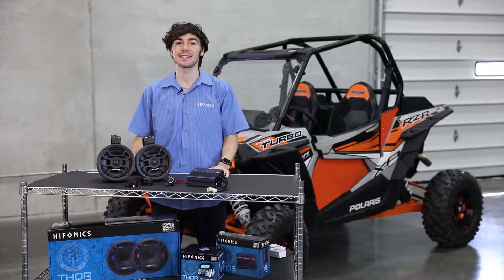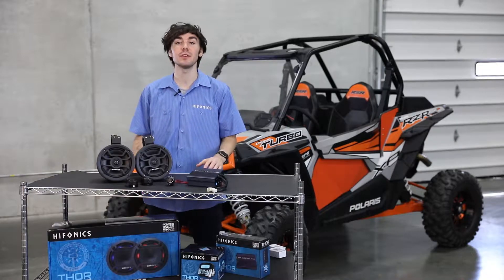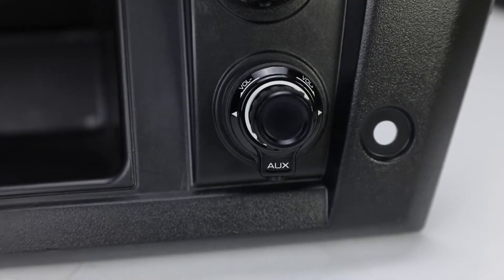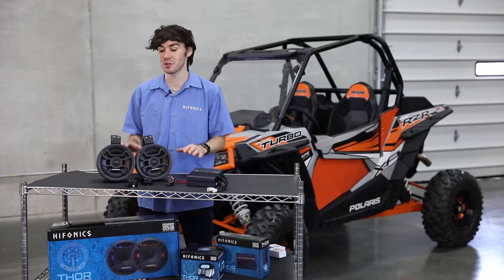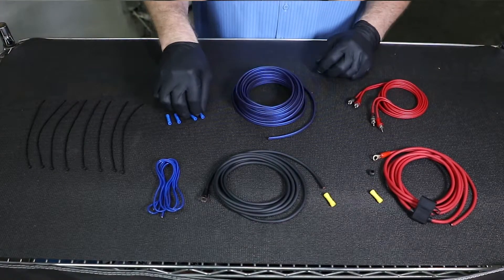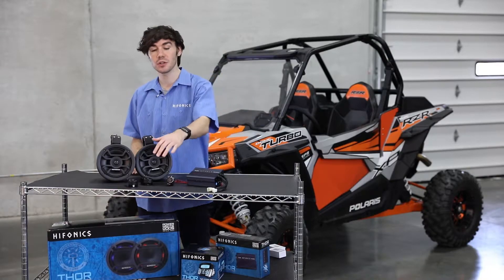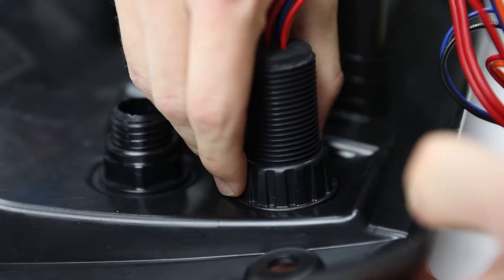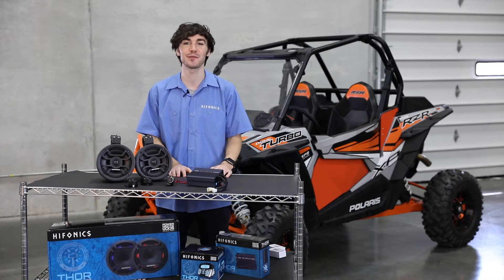Hifonics UTV Tuned Audio Package TWO SPEAKER 500 Watt STAGE 2 AUDIO SYSTEM (Part HIF-UNI6-1 )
Designed to fit nearly every UTV  on the market today, this is the Hifonics Universal 6 UTV Tuned Audio Package.

This TWO SPEAKER 500 Watt STAGE 2 AUDIO SYSTEM includes a Joystick Controlled Bluetooth source unit, two 6.5-inch rear speakers, two roll cage mounting brackets, and a two-channel amplifier.

See all the specs and pricing for this system and the full family of Tuned Audio Systems on our